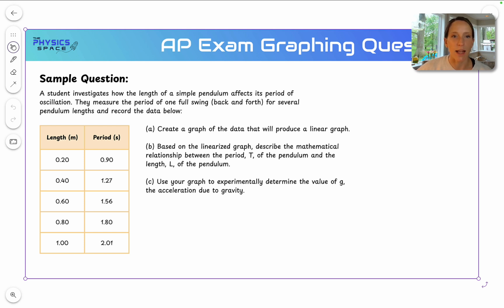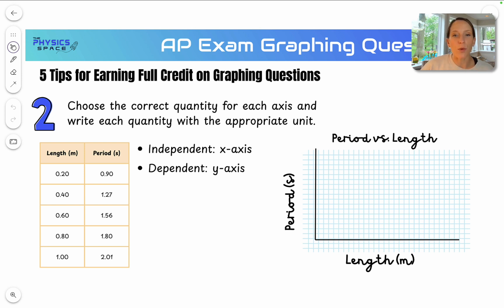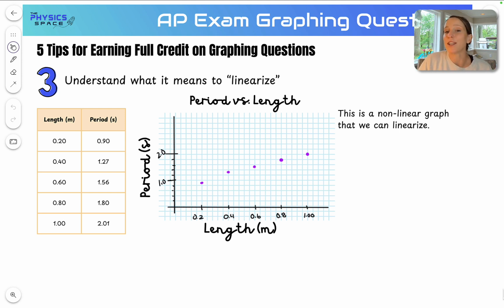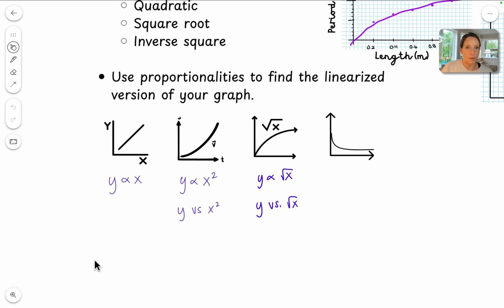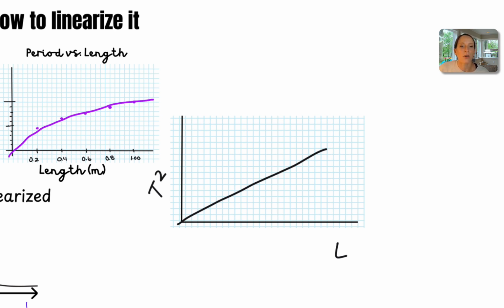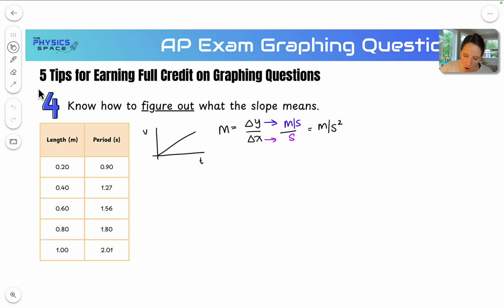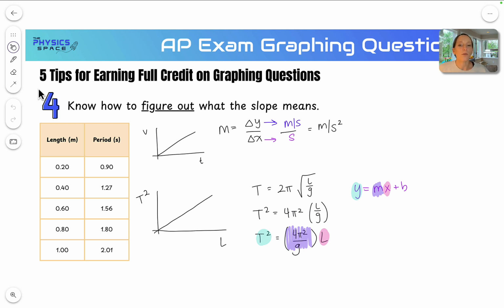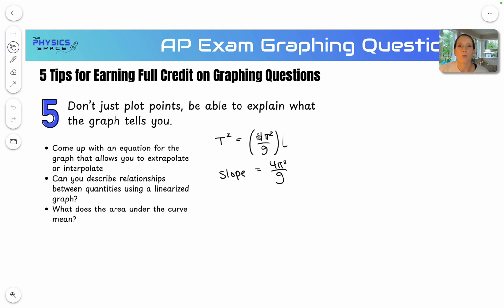Don't Leave the AP Physics 1 Graph FRQ Blank: Do This Instead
If you want to make sure you don't miss out on any points on graphs during the AP Physics 1 exam, take a look at these 5 tips! I'll walk through an example problem that requires you to create a graph, linearize it, then extract important information from the slope of the linearized graph.

We'll also cover:
-What exam graders are looking for when you draw a graph,
-Common mistakes to avoid when graphing,
-How to choose the correct quantities to graph and an appropriate scale,
-How to write an expression for the slope and use it to determine other important information.

This type of question often shows up as part of a lab-based FRQ.